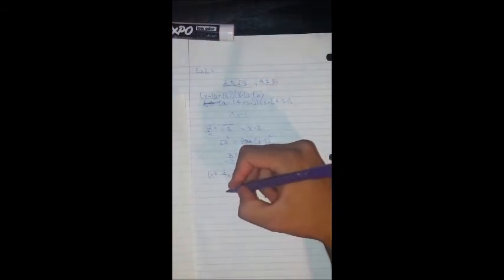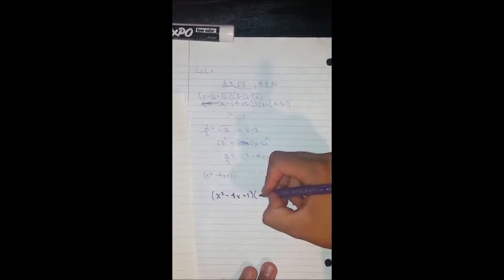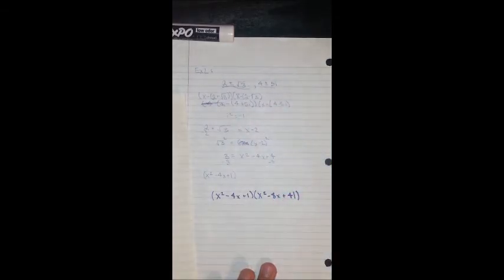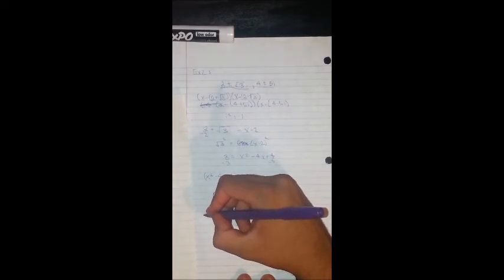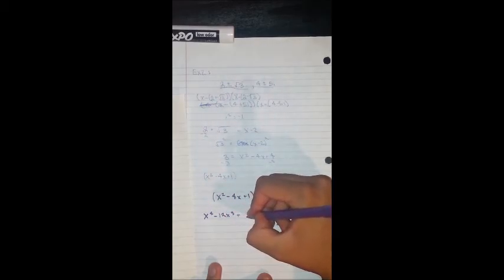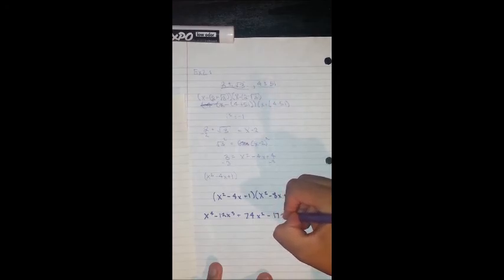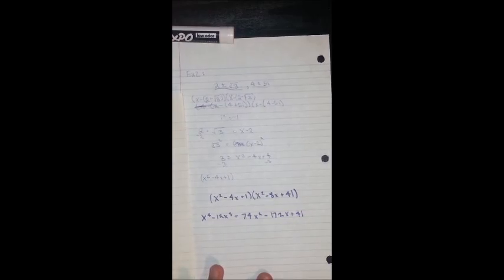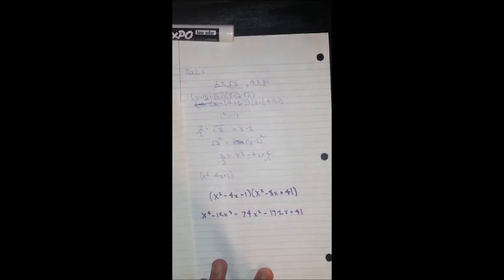writing equations from roots 10th grade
this video teaches you on how to make functions given its zeros at a 10th grade level.